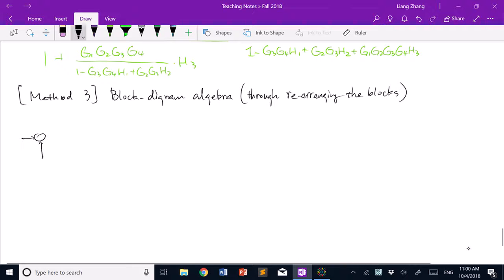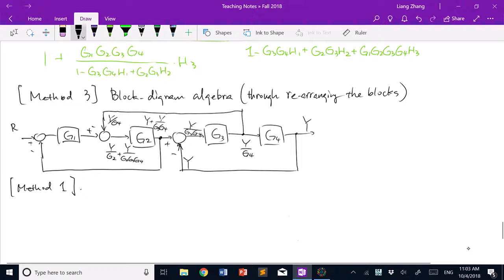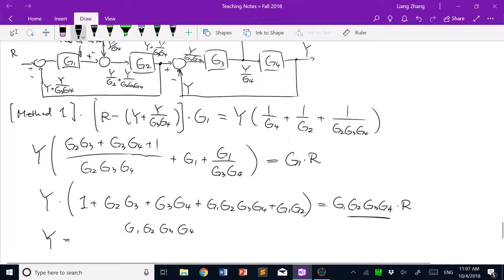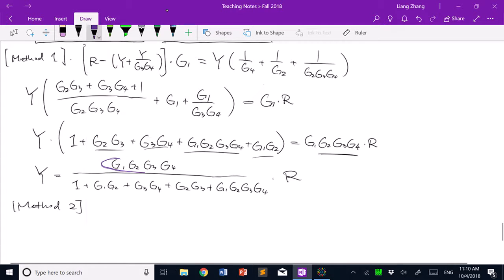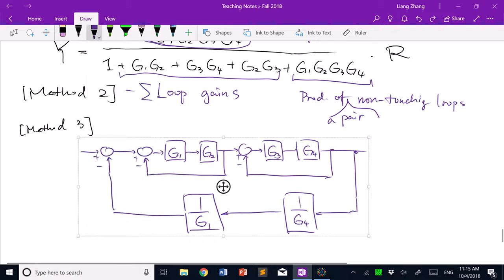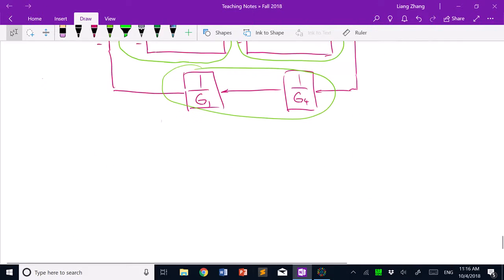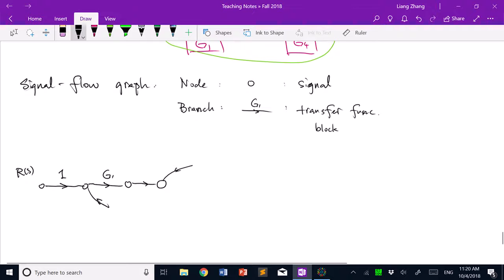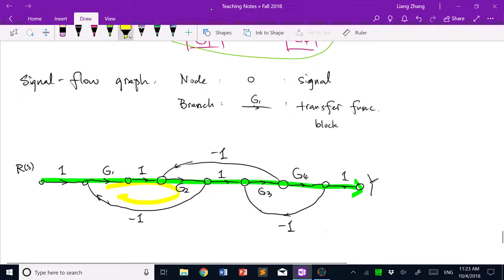ECE 3111 Lecture (10/04/2018) - Part 4